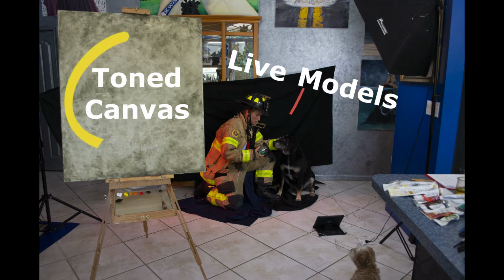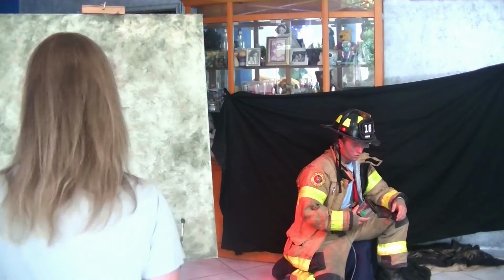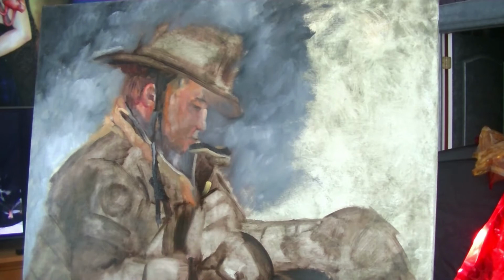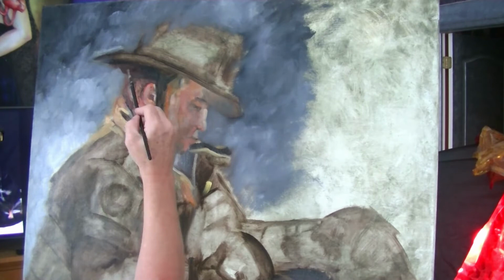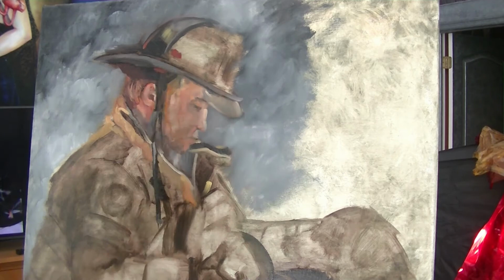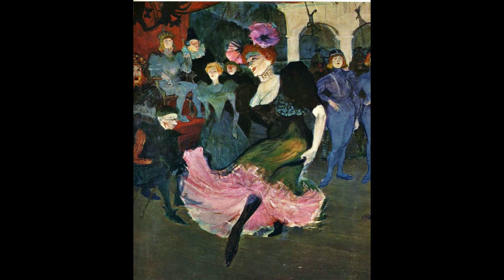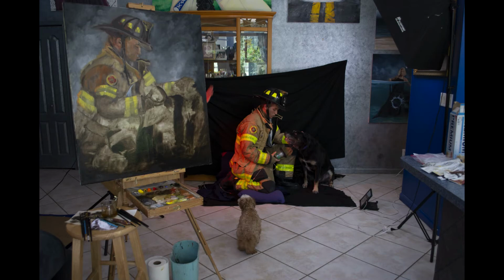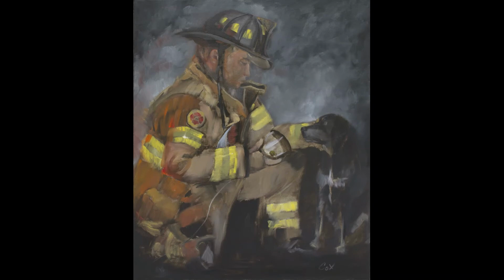OIL PAINTING TIPS || Figure From Life -VS- Photos - Pros and Cons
Today I am going to tell you my thoughts on painting from life versus painting from a reference photo. Yes I am biased towards painting from my own photos but I know that to grow as an artist and move towards mastery, I must incorporate painting from life into my practices.  I explain the pros and cons as I see them. From working with a model to setting up the lighting.

This session of painting from a live model was brought on by Oil Painters Of America. They held a virtual International OIL painting competition. Which was really cool because it can be very difficult for me to travel to some of these events. So since it was virtual, I was in for sure! I had not painted from life for a while and I knew this would demand my full attention. Sometimes we all need a push!

I also talk about how there have been several master painters such as Henri de Toulouse Lautrec and Norman Rockwell who used photography as reference in their paintings.   If it's good enough for them...well you know.

You can learn more about my portrait painting process on my

Also get my FREE guide "6 Questions To Ask Yourself When Your Painting Is going Wrong" link on my (located at bottom of gallery page)

By Winsor Newton:
By Gamblin:
Manganese Blue
By Rembrandt:

E mail: shelly @sjcsportcouture.com